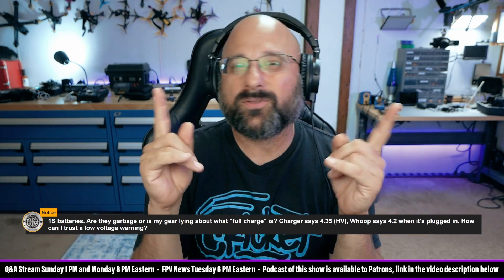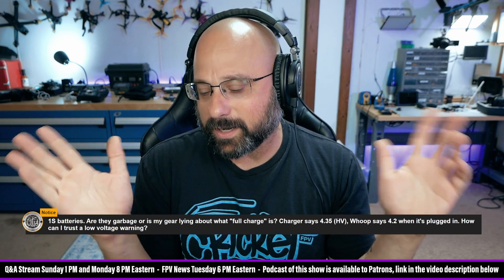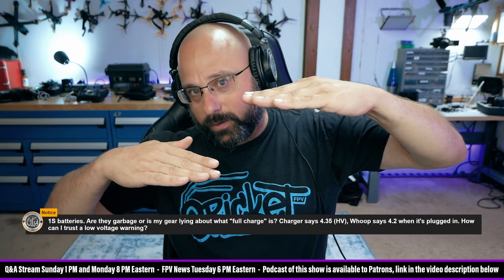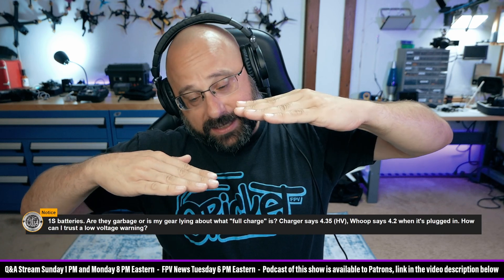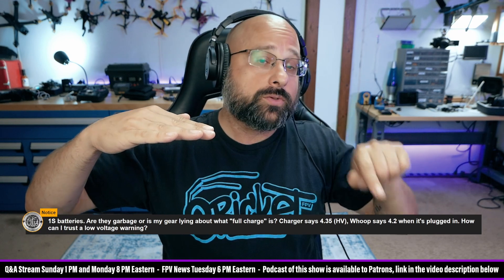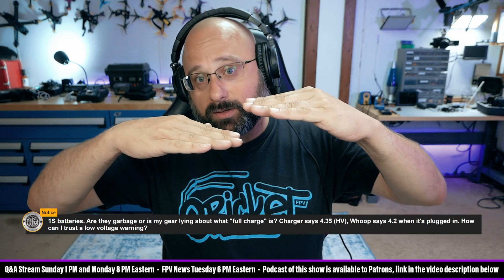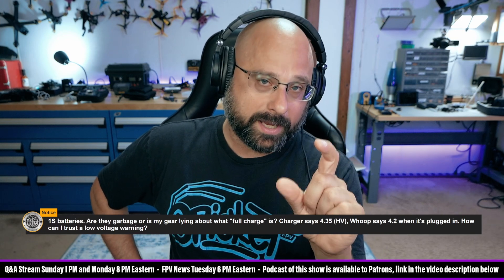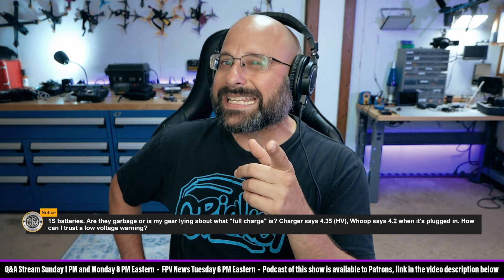My Charger Says My Battery is Charged, But My Drone Says It's Not? Which Do I Trust? - FPV Questions